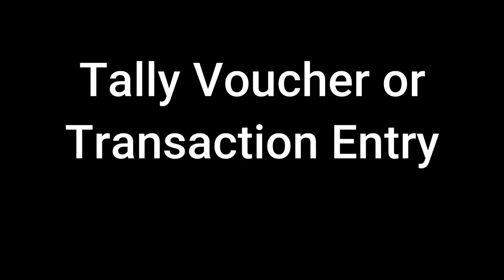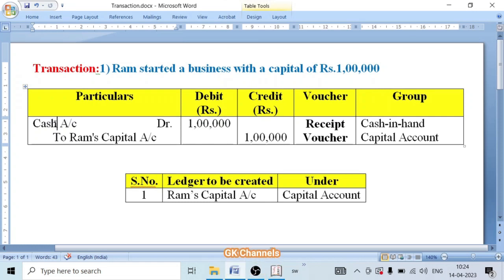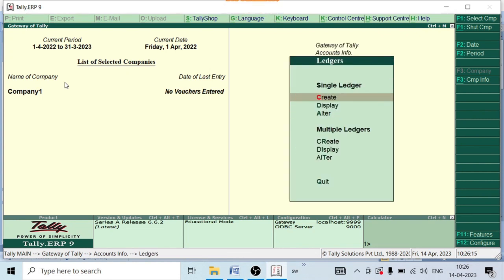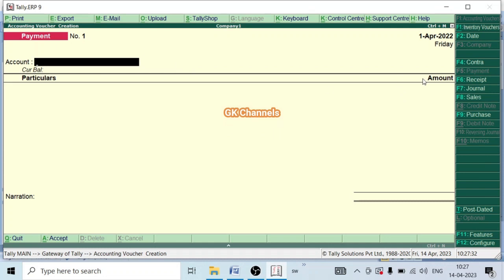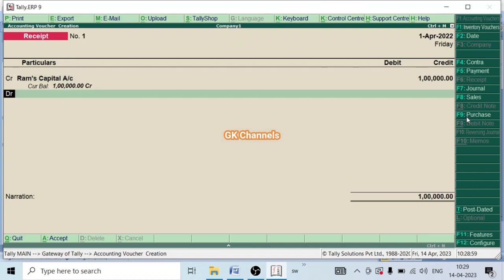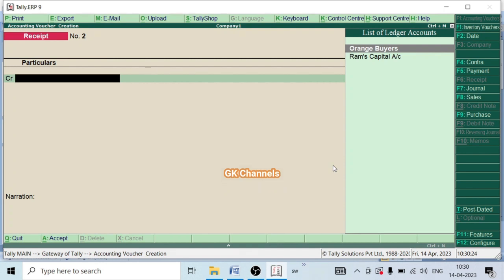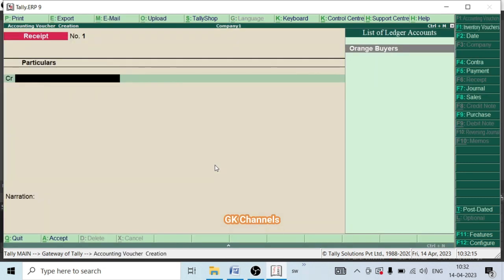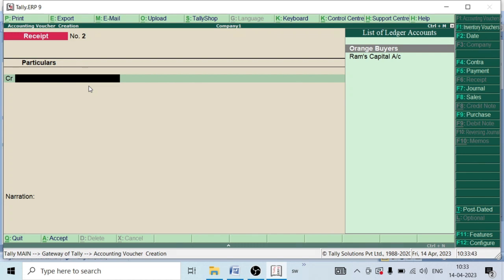Tally Voucher or Transaction Entry in English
Tally accountancy ERP computer English Gateway of Tally Voucher or Transaction Entry